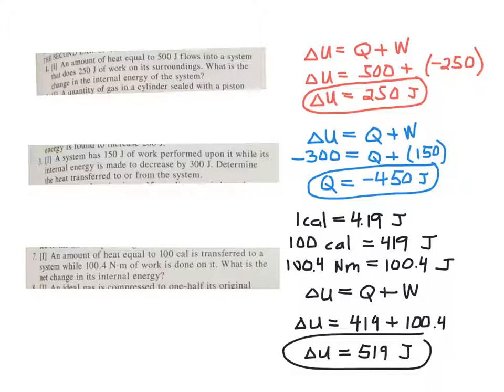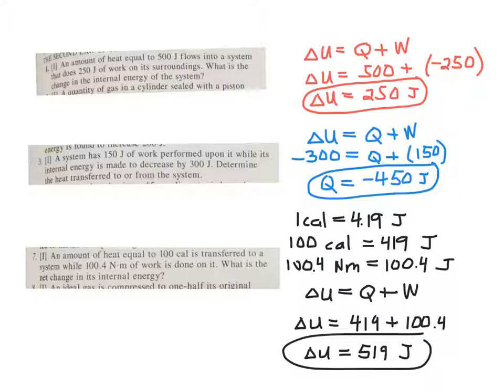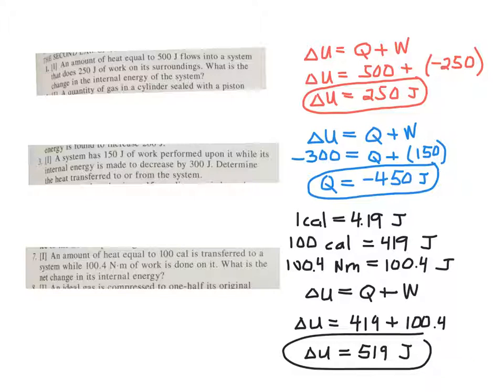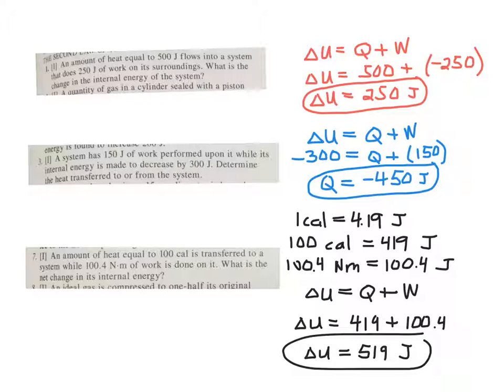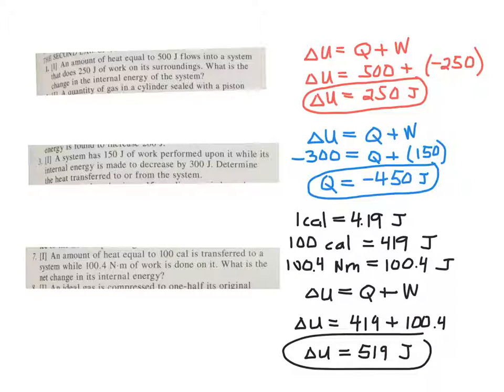Day 51 AP HW, Page 583 #1, 3, 7